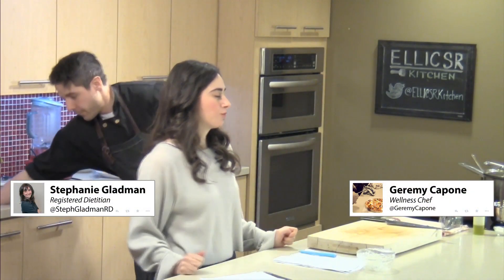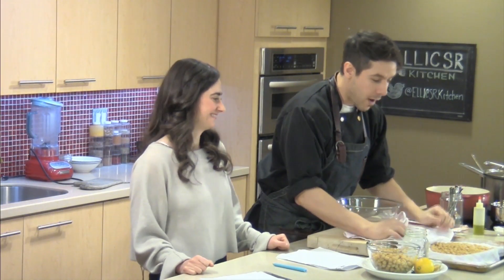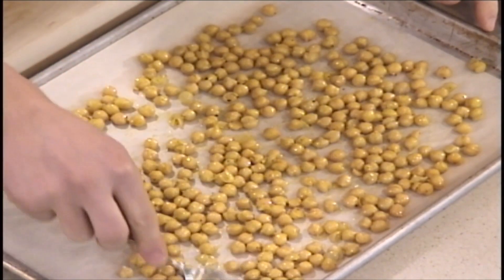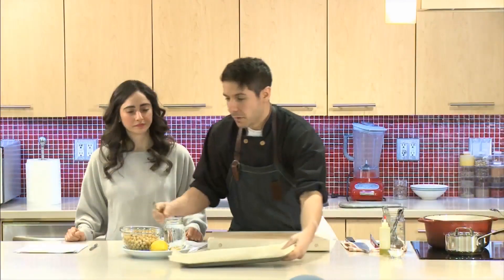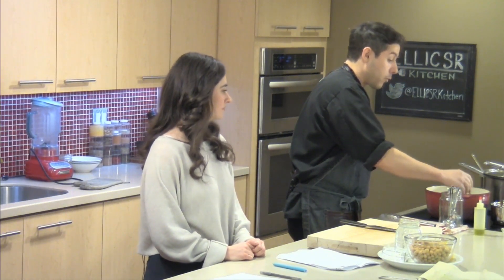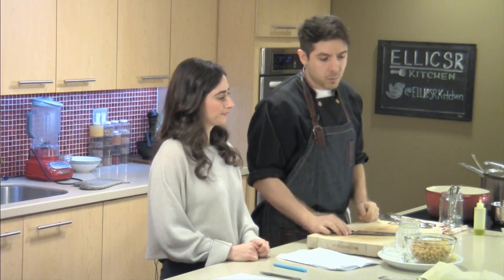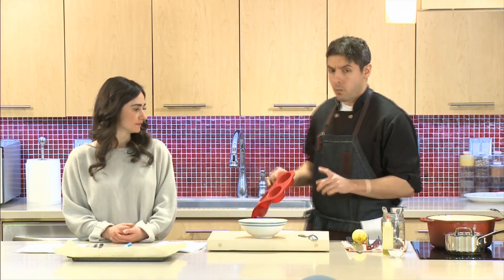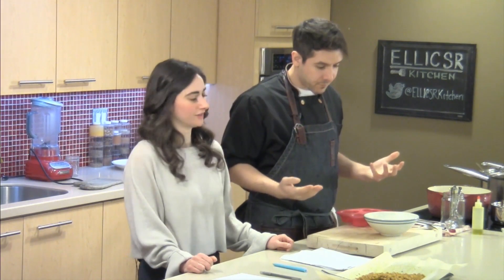Lemon Garlic Chickpea Soup with Crispy Turmeric Chickpeas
Class for January 17th 2019 (Part 2 of 3)